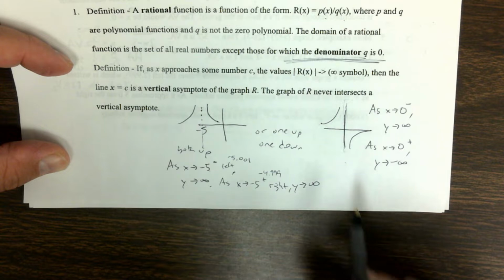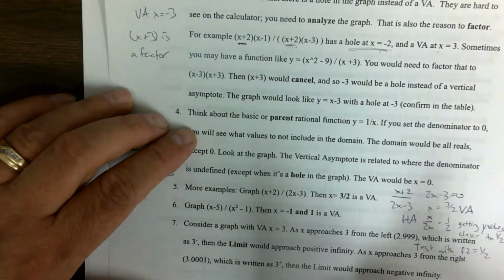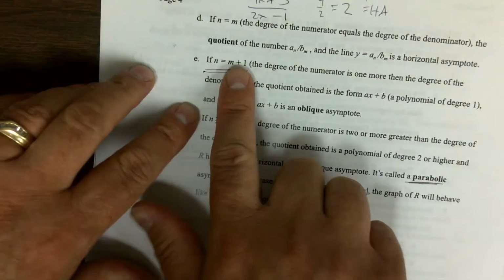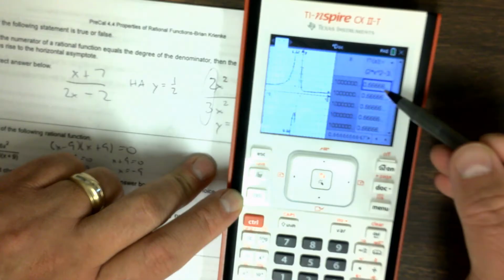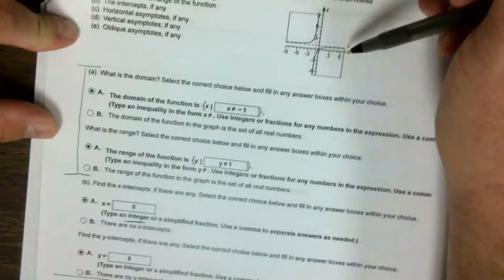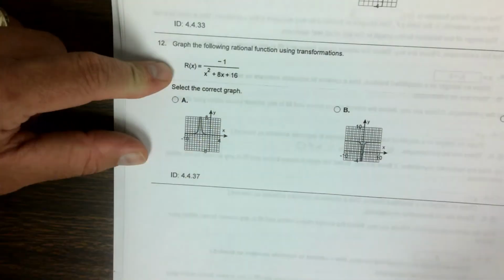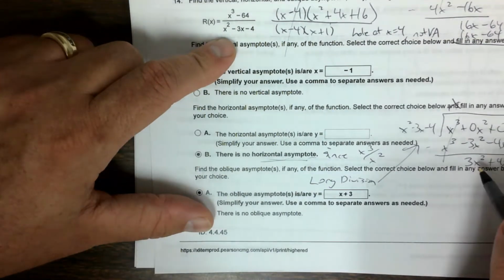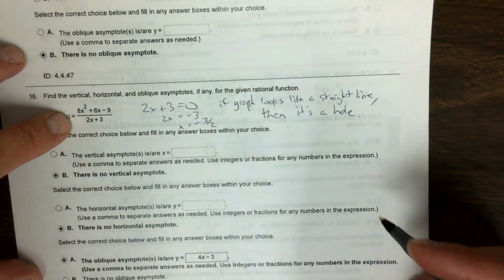PC 4 4 Worksheet